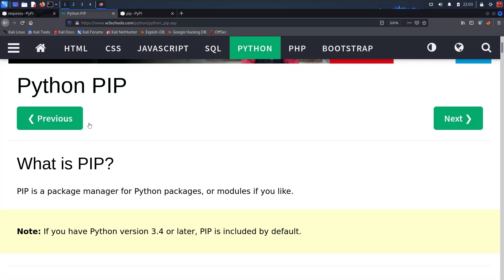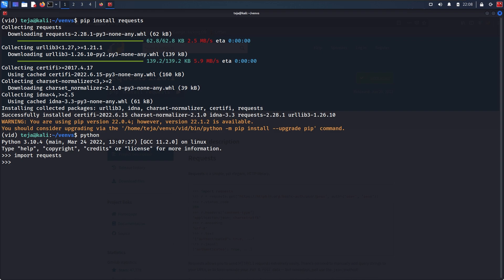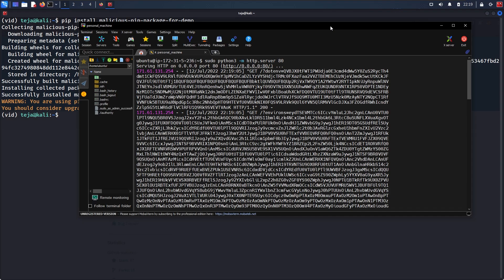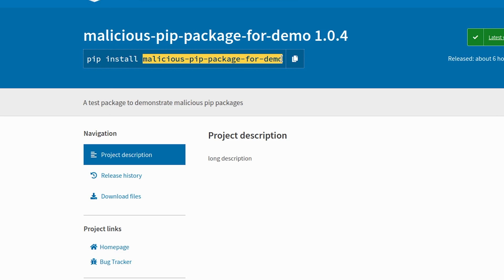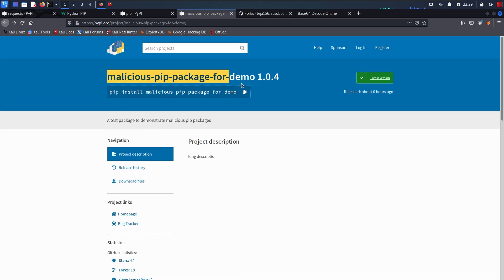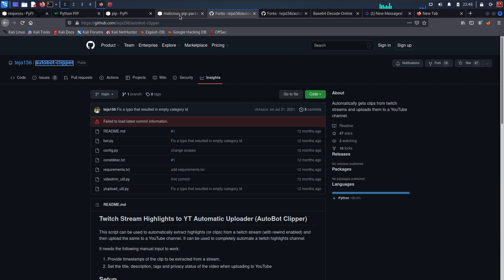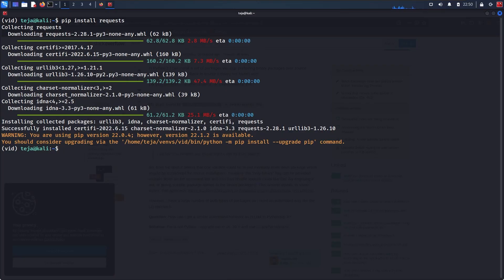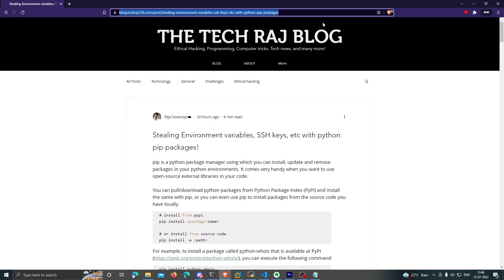Hackers can use python's pip to steal your data!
Installing external python packages with pip can be dangerous because threat actors can easily create malicious packages that contain malicious code in the setup.py script. Since pip gives arbitrary code execution when installing a package on the end user's computer, hackers can take advantage of this to do something malicious like stealing API keys, SSH keys, passwords, etc.

The setup.py script is required to be executed in order to build a wheel file from the source distribution.
So a simple and innocent command like "pip install [package-name]" can be very dangerous to you and your organization.

In order to stay safe from malicious python packages, follow these simple rules:
- Make sure you cross-check the GitHub repo linked to a PyPI package's page and verify it is what it claims it is.
- If you are installing a random package from Python Package Index that you have never heard about before, use the "--only-binary :all:" flag with pip that tells pip to only install from binary (wheel) files. This prevents code execution when the package is being installed.
- Take some time to go through the actual source code of the package before installing it just to make sure it contains nothing malicious.